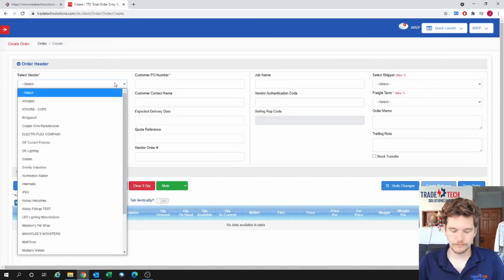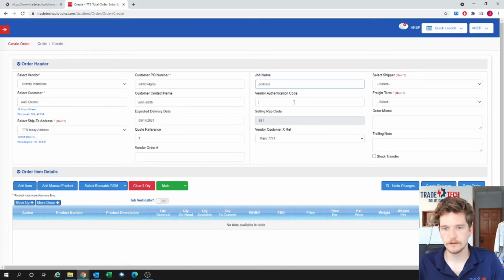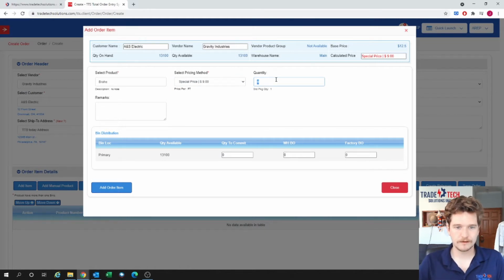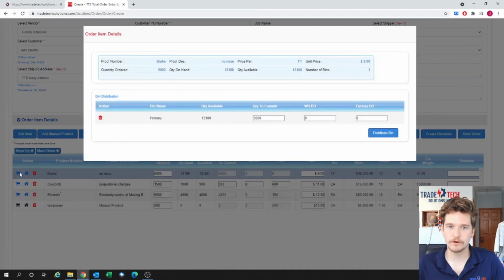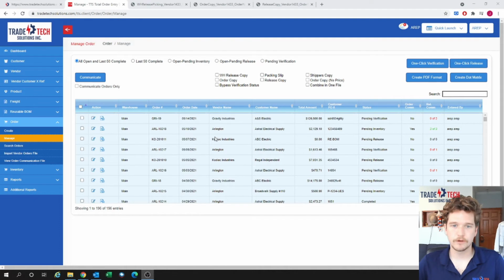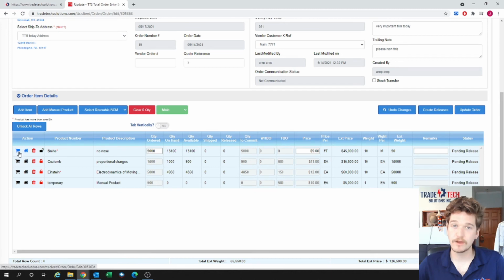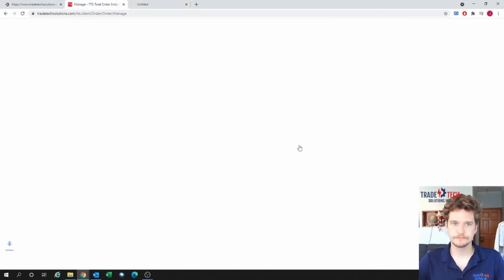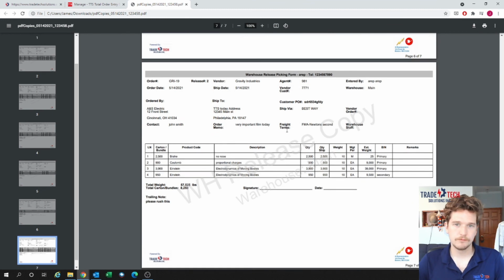TOE - How To: Order Entry Workflow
How To: Order Entry Tutorial
0:00 Introduction
0:43 Create Orders (Header Information)
4:30 Create Orders (Order Items Details)
7:40 Working with Multiple Bins
8:56 Create Releases
10:17 Order Manage Page (Quick Release Popup)
11:30 Warehouse Release Copy pdf
12:15 Edit Order Process
14:20 Verify Order
14:50 Create Additional Paperwork pdf's (Detail Description)